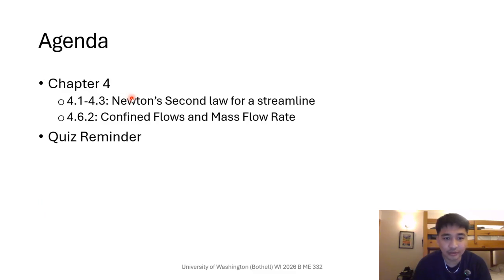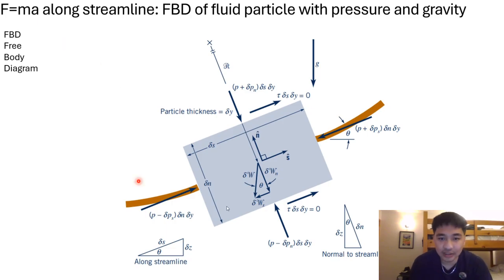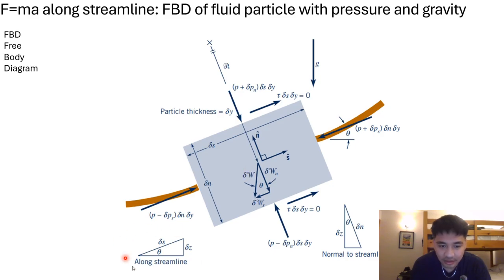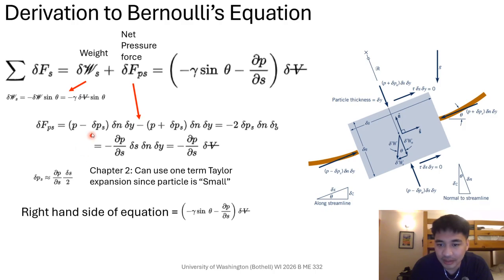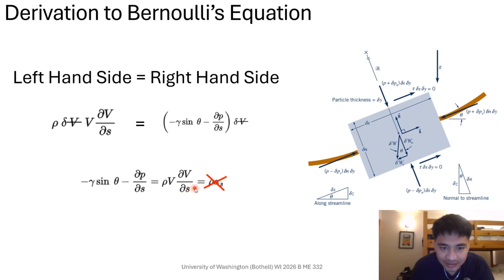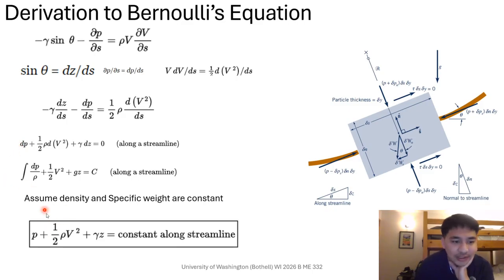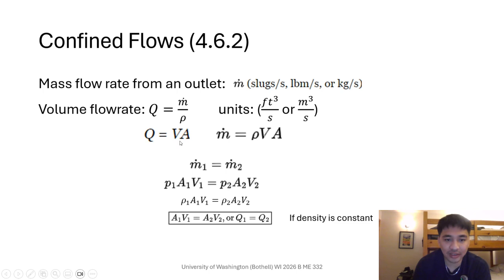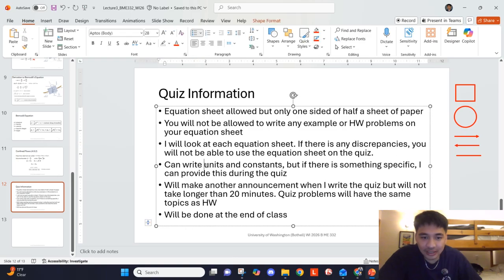Fluid Mechanics B ME 332A WI 2026 UW Bothell (1-7-26) (Part 2)